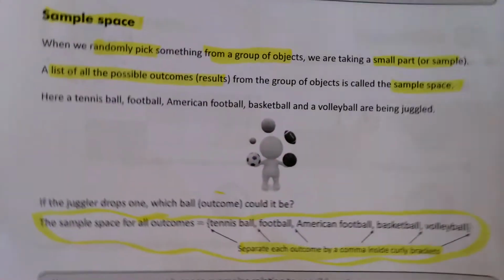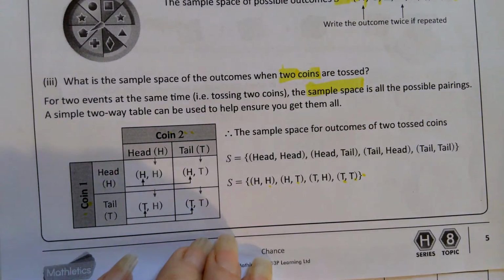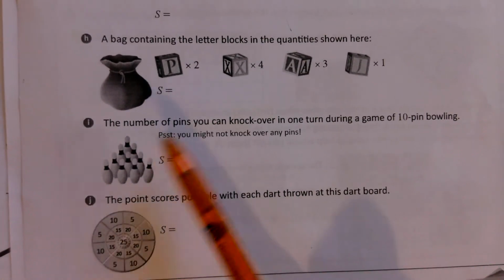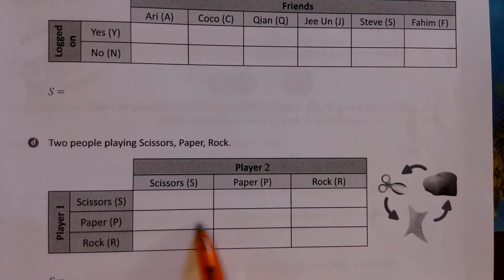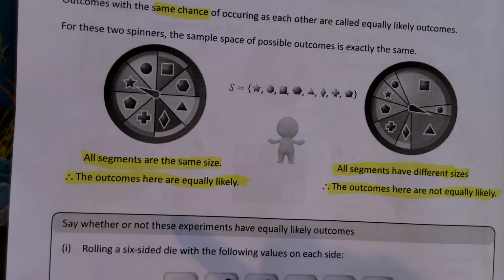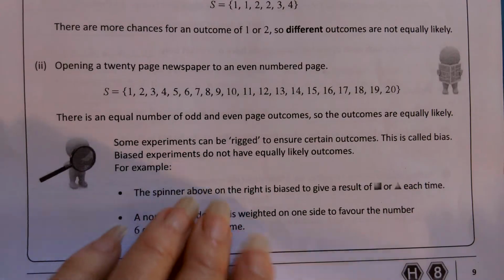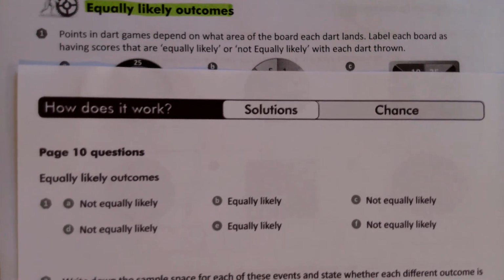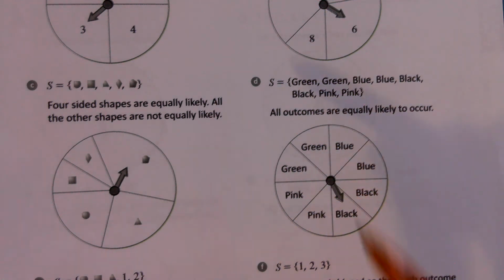7 Maths - T2W8 - Sample Space